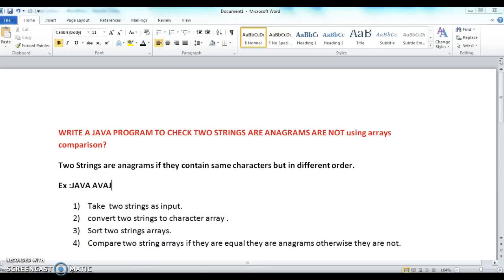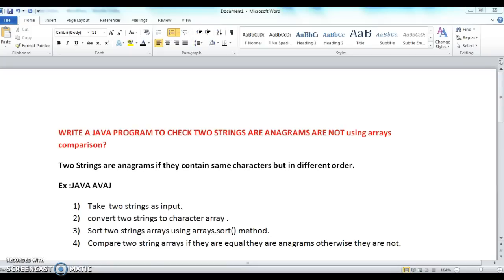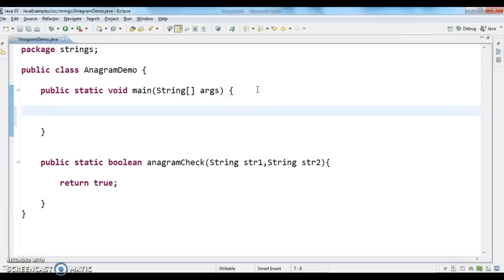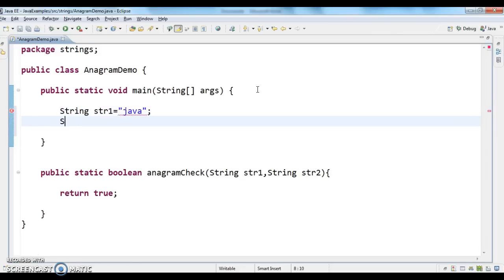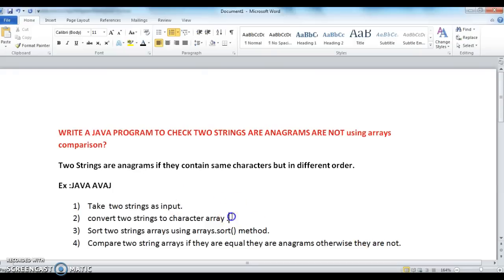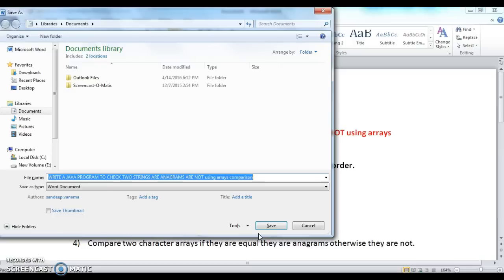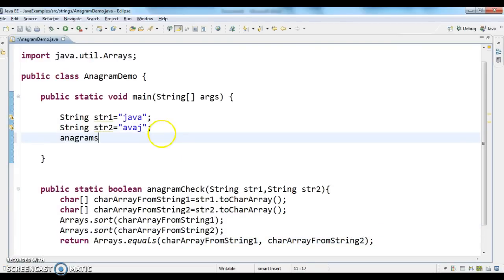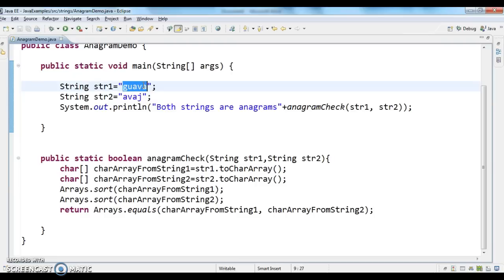Write a java program to check two Strings are anagrams or not by sorting and comparing strings